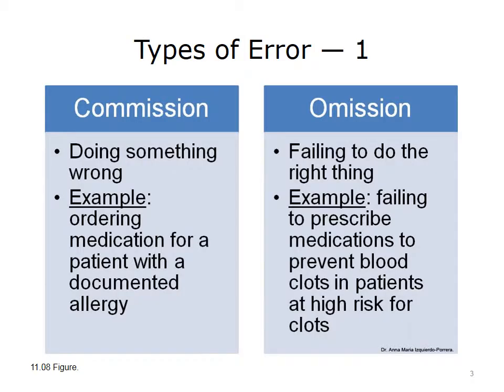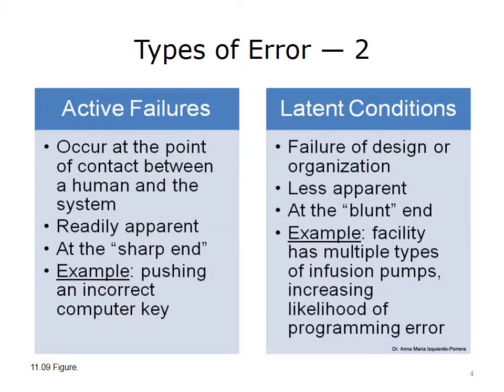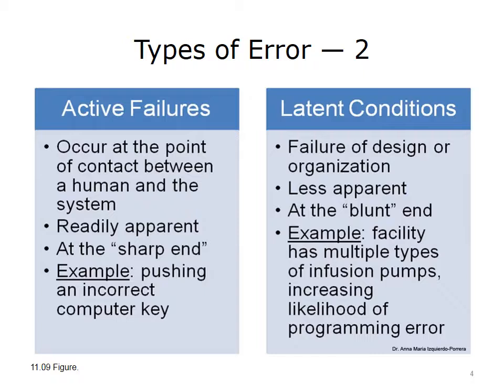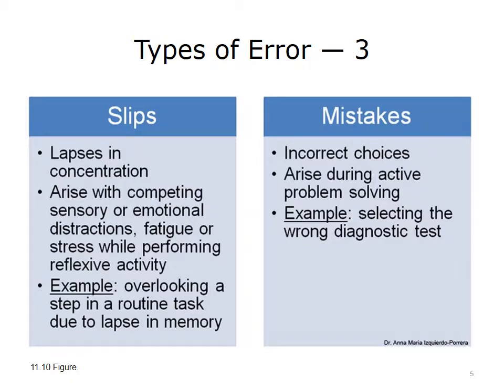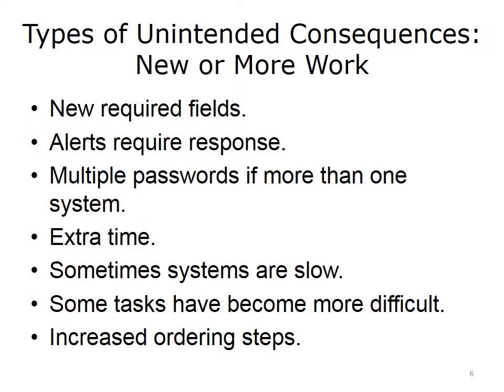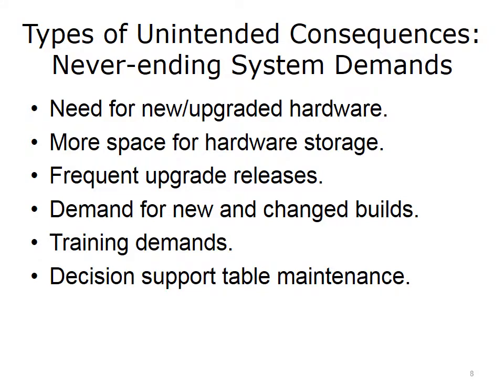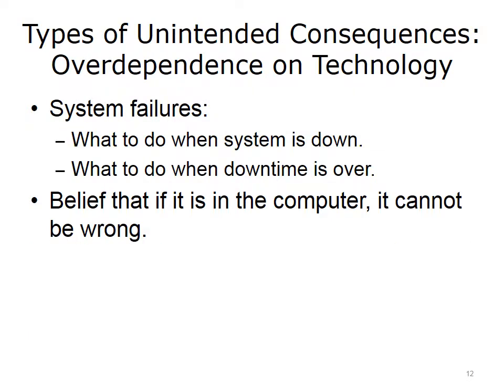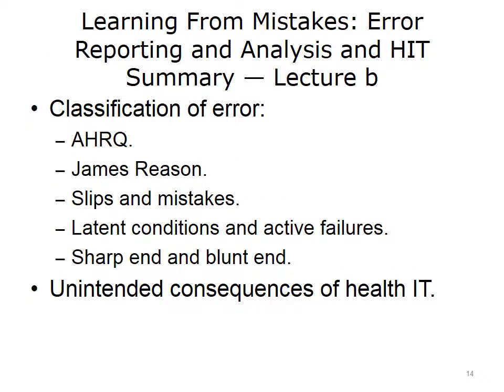ONC Component 12 Unit 11 Lecture b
Component 12: Quality Improvement

Unit 11: Learning from Mistakes: Error Reporting and Analysis and HIT

Lecture b: Types of Unintended Consequences

Description: Learning from Mistakes: Error Reporting and Analysis and HIT. In this segment, we will discuss error reporting and analysis and its relationship to HIT.

Summary: We started with reference to the work of the Agency for Healthcare Research and Quality (AHRQ) and another visit to the theoretical work of James Reason in regards to the classification of error. The distinction was made between errors of omission and commission, and latent conditions and active failures. Do you remember which of these last two types of errors occurs at the “sharp” end? Can you recall the difference between slips and mistakes?
Finally, we focused on the work of Dr. Joan Ash and others, where we detailed several of the frequently encountered unintended consequences of health IT. From shifts in power to changes in communication patterns and changes in the character of work — these consequences of HIT can have notable impact on the work environment and actually engender error in unexpected ways. The experienced and wise HIT professionals have an acute awareness of these sorts of consequences, they keep a sharp look out, they anticipate, and they plan carefully. Will you?